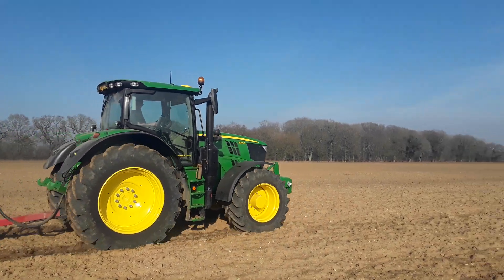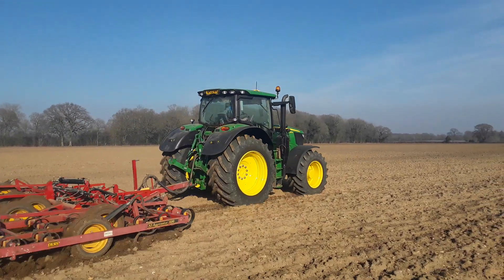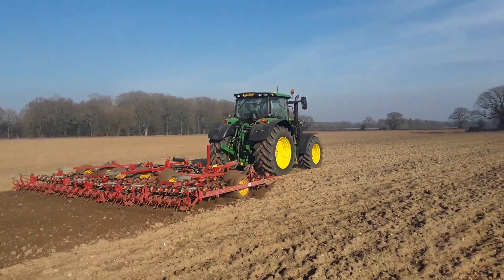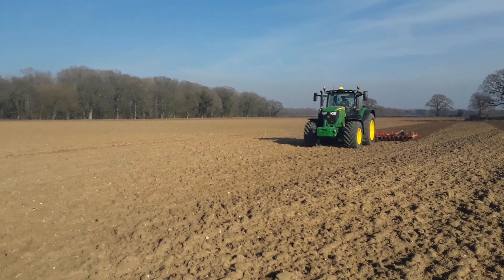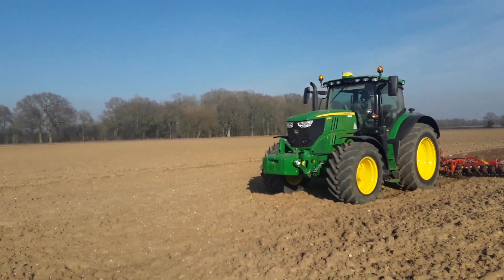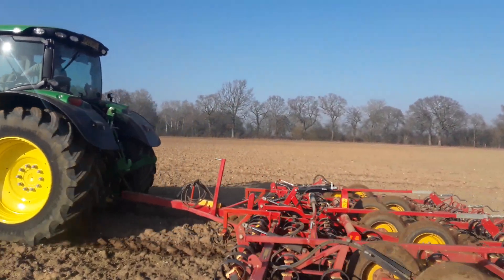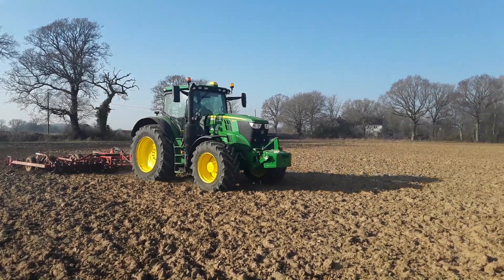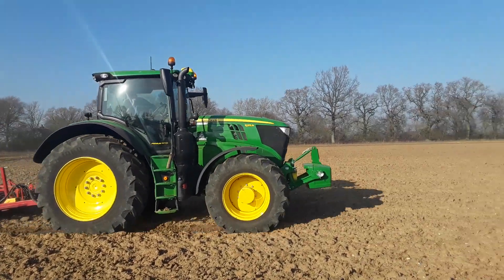new John Deere 6215r pulling lansdown for drilling in suffolk